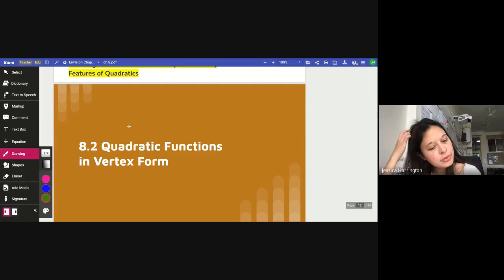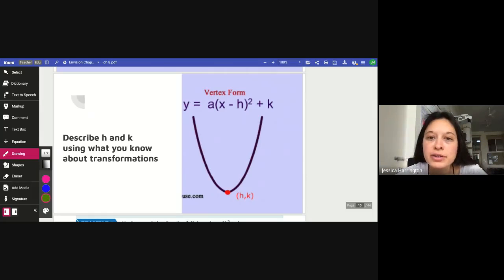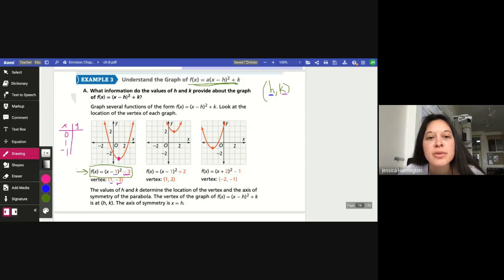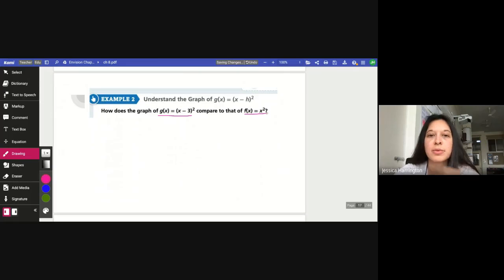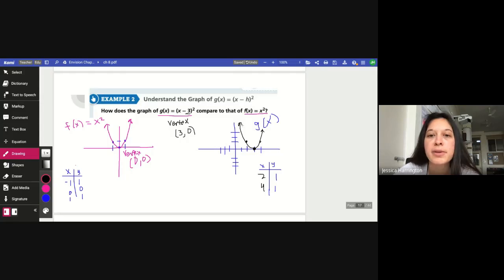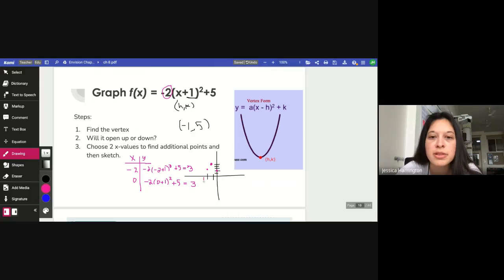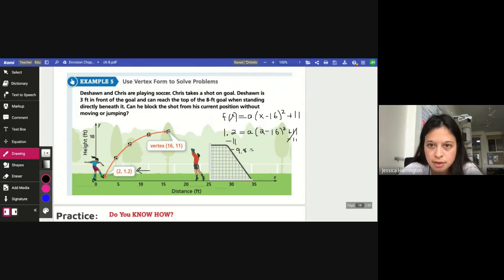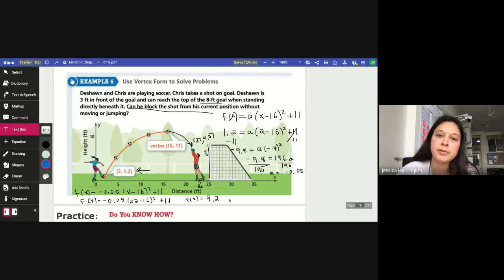Alg I (8.2) Vertex form of Quadratic Functions